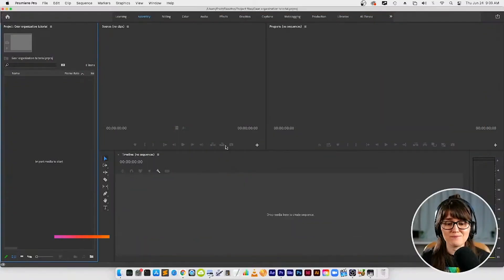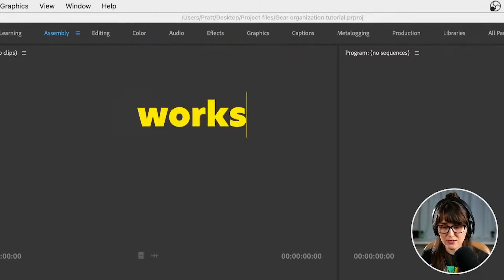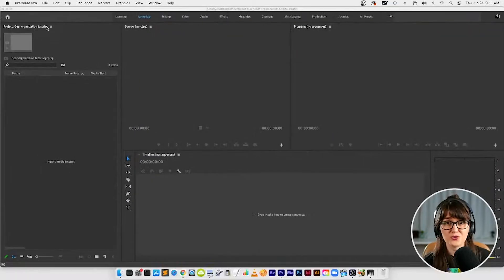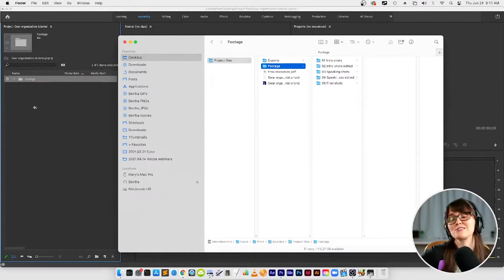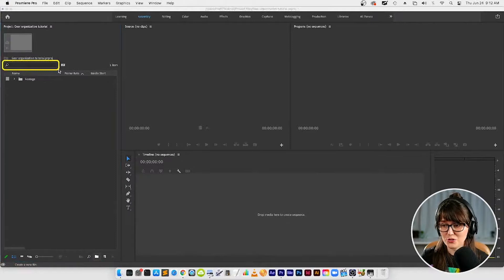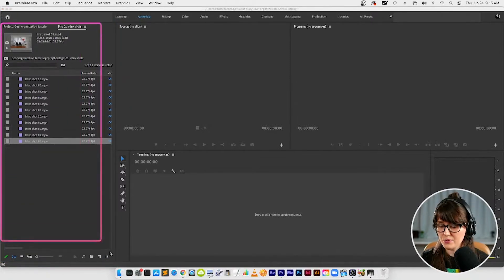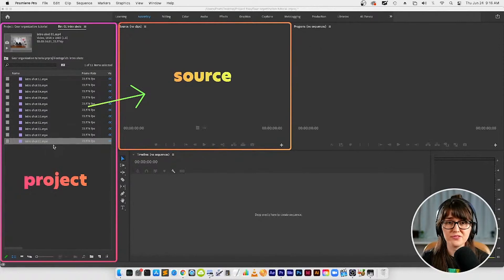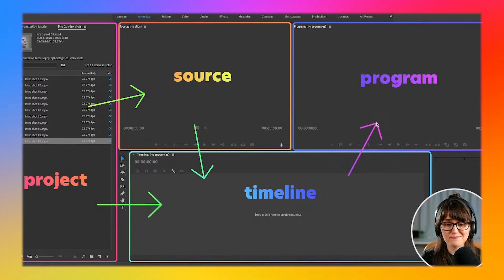How to import video with Mary Betsy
Welcome to Premiere Pro, let us show you around! Mary has a quick walkthrough to get you started. Make yourself at home. 🏠 This video is trimmed from Mary Betsy's livestream series for beginner editors, check out the full lesson below. ⬇️

0:00 Basics of Premiere Pro interface
0:24 Workspaces in Premiere Pro
0:56 How to close a panel
1:03 How to find a panel
1:15 How to import
2:10 Create a bin or folder
2:50 Search project
3:36 Panel tour